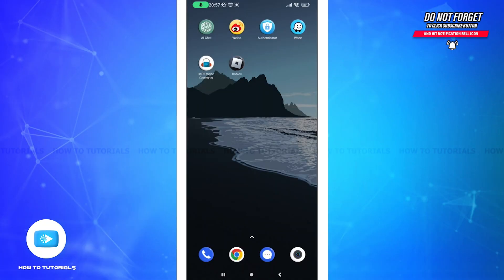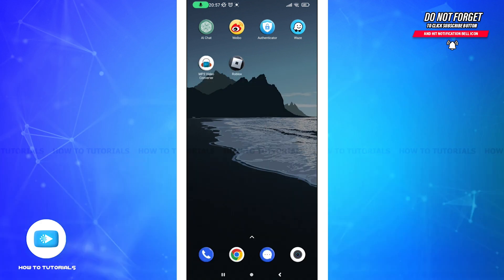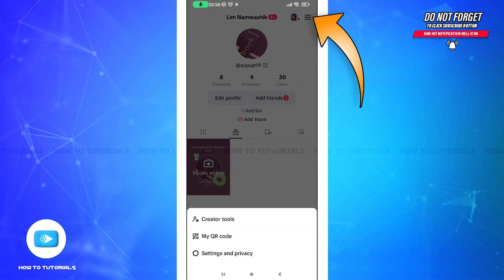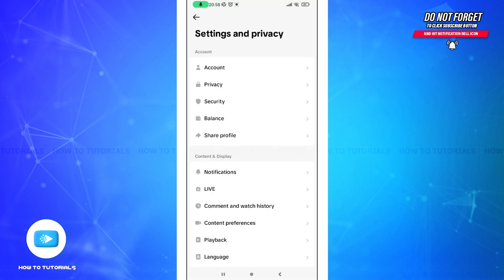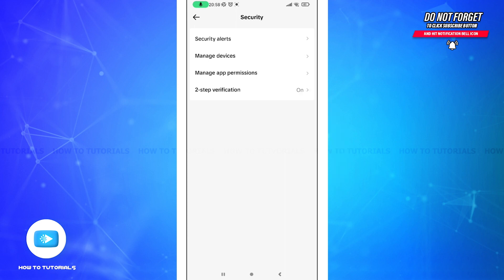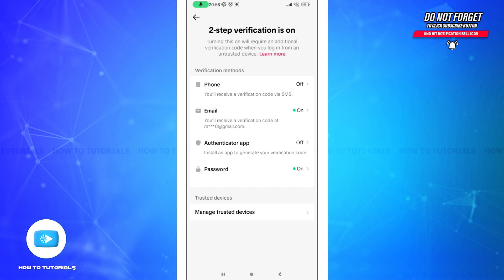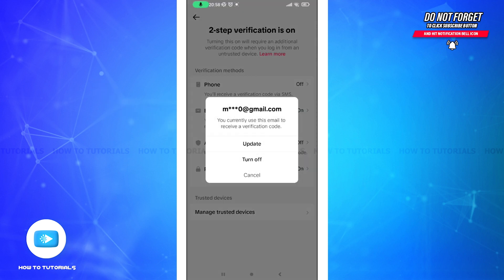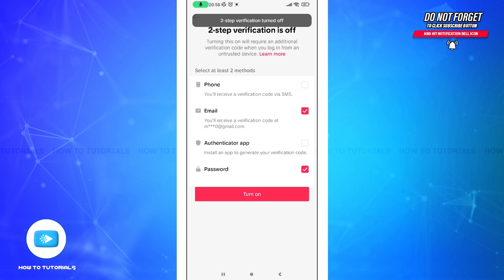How To Turn Off 2 Step Verification On TikTok 2023 | Disable TikTok Two Factor Authentication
"How To Turn Off 2 Step Verification On TikTok 2023 | Disable TikTok Two Factor Authentication | TikTok App" - A Video Guide by How To Tutorials.

A tutorial video for the process to turn off 2 step verification on TikTok.